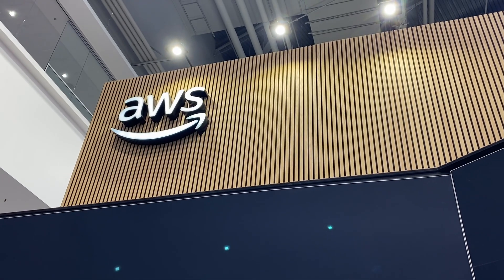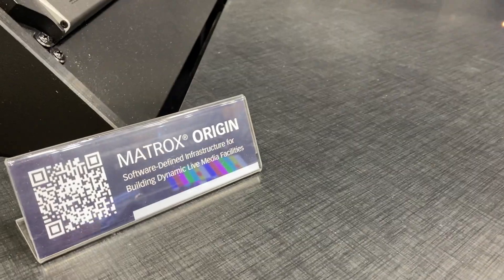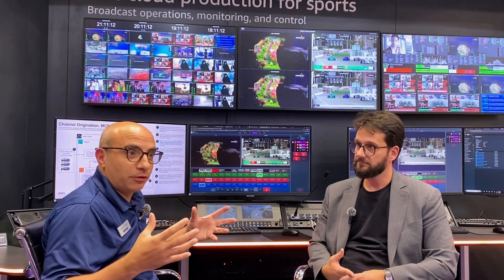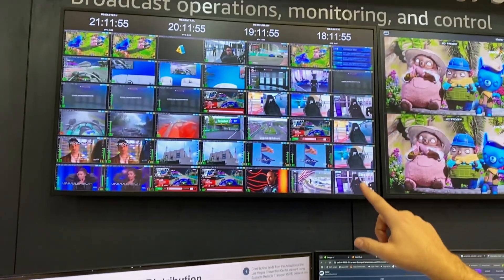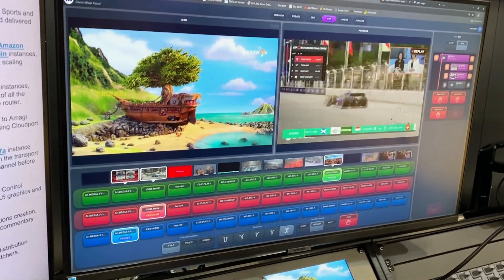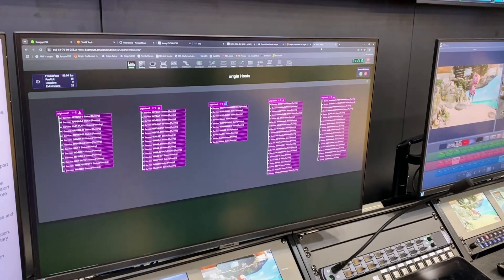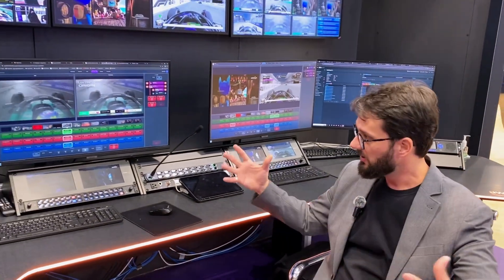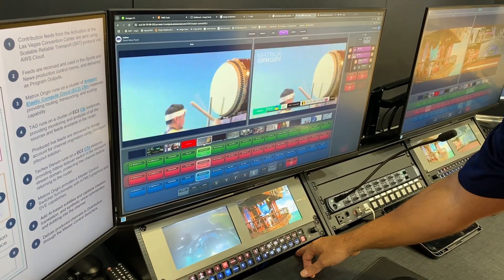Matrox ORIGIN x AWS | Live Cloud Production for Sports | Master Control Room Workflow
Marwan Al-Habbal, Product Manager at Matrox Video, and Boris Kauffmann, Senior Specialist Solutions Architect, M&E at Amazon Web Services (AWS) discuss the powerful collaboration between Matrox ORIGIN and AWS for broadcast operations, monitoring, and control.

Matrox ORIGIN software-defined infrastructure for building dynamic live media facilities played an integral role in this demonstration at the AWS booth at NAB Show 2025.

Instagram.com/matroxvideo